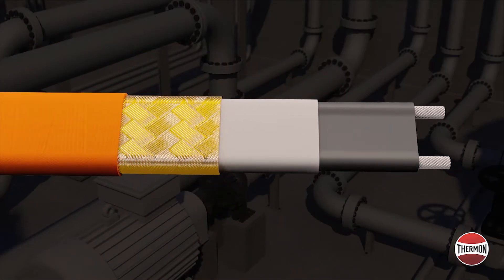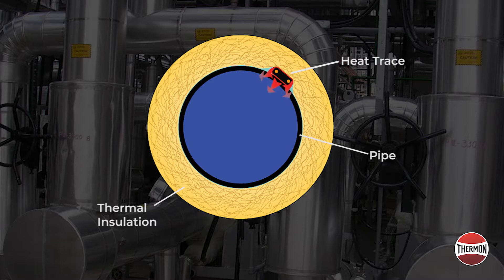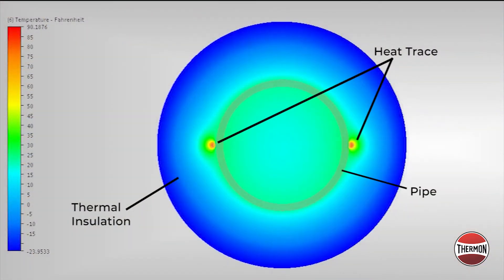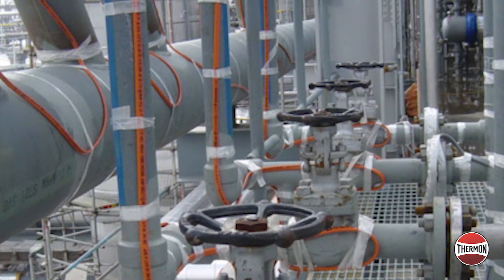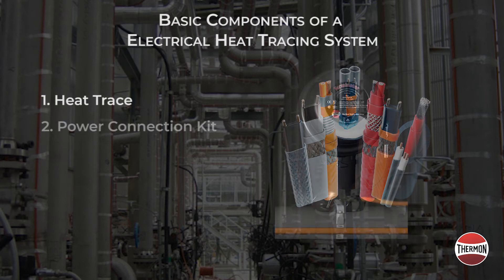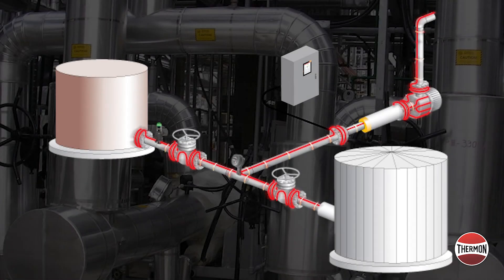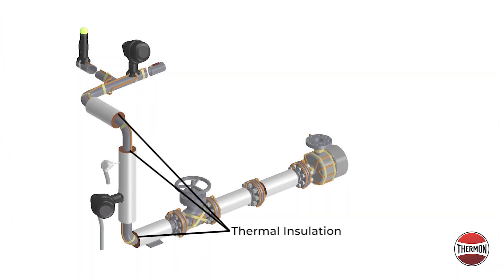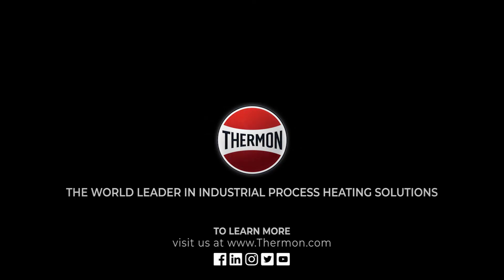Thermon Winterization 2021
Watch the video to learn about Thermon’s heat tracing solutions for winterization.